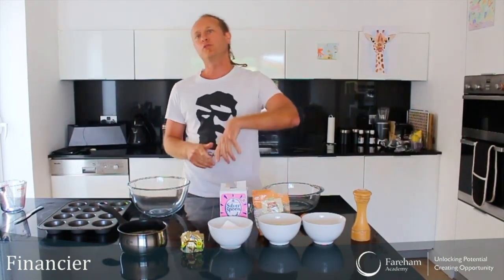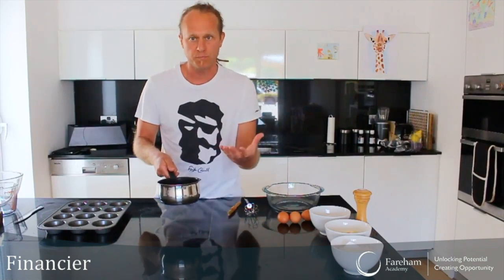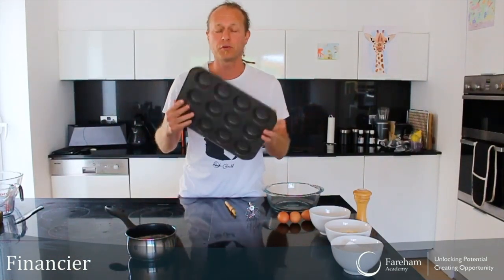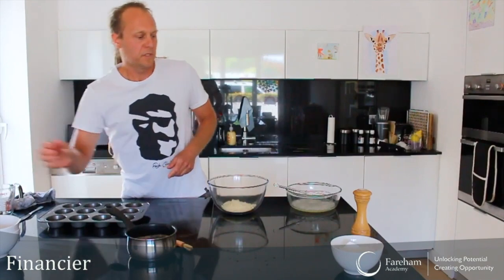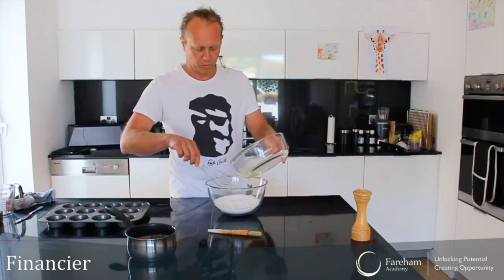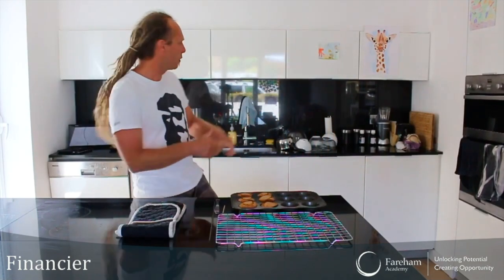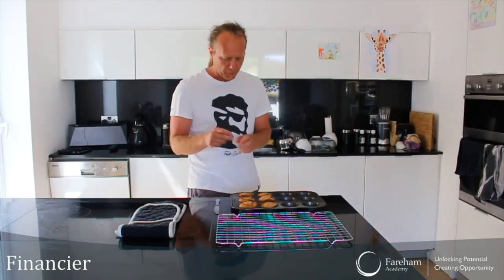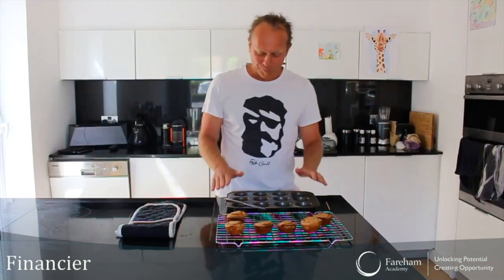Financier - Lockdown Cooking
Follow this recipe video to bake your own financier, a small French almond cake!

You will need:

30g plain flour
85g almond flour/ground almonds
150g icing sugar
100g butter
3 egg whites

Remember to send photos of your creations to @farehamacademy on Facebook and Instagram!